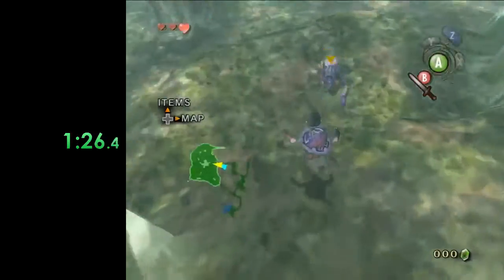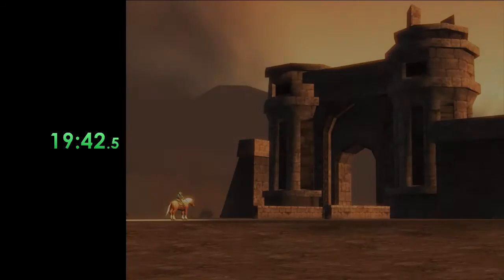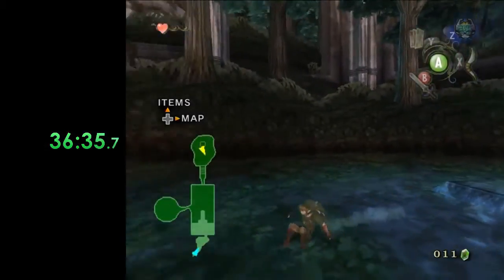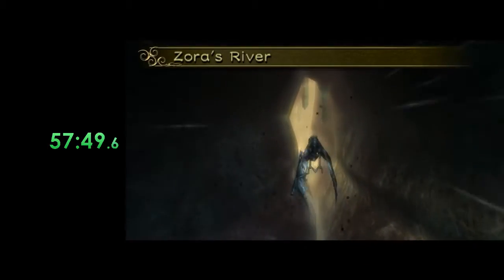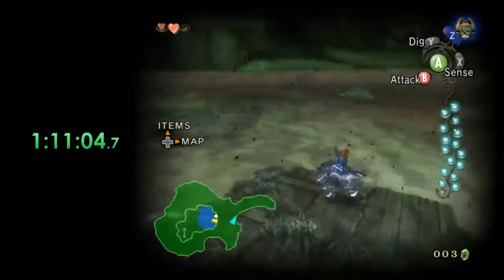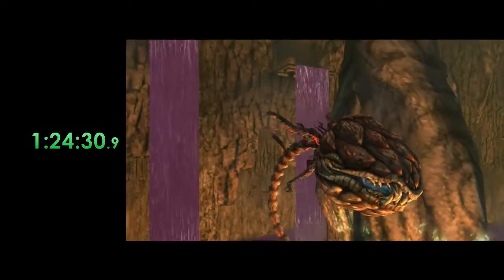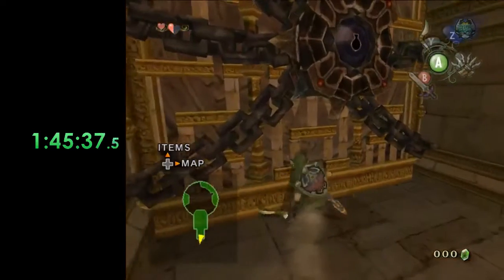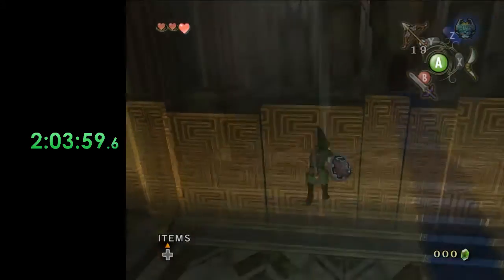Twilight Princess - Moonjump All Dungeons TAS (Livestream Version)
Starts at 9:45. Completed in 2:08:30 RTA timing. I'm very proud of this project and hopefully you will all enjoy all the crazy things happening just as much as I did creating them! This TAS is dedicated to Rachel Bryk, who was a good friend of mine and an excellent TASer who came up with the whole idea of Moonjump AD and found a lot of tricks and strats that are included in this TAS. The entire project took 9 months to complete with a build up of almost another year solely dedicated to glitch hunting and routing this category